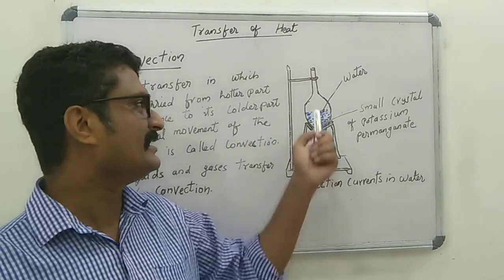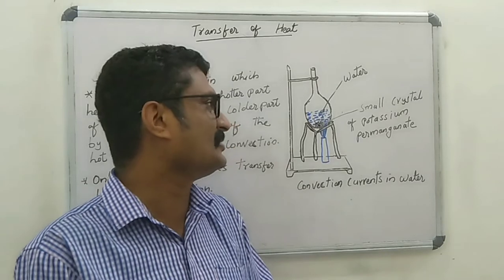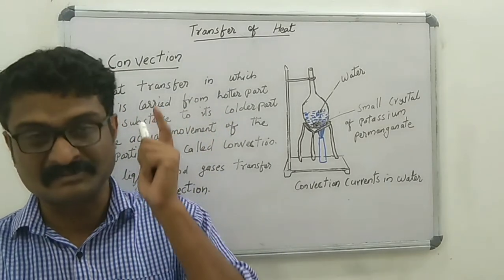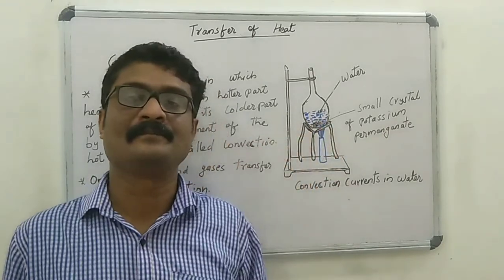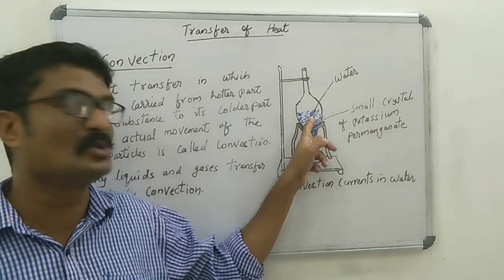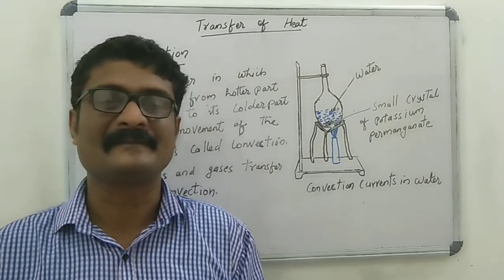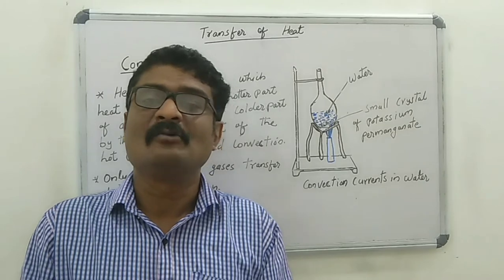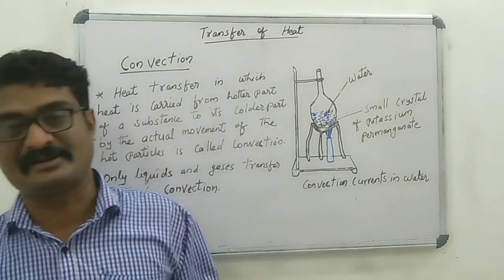Class 7 | Heat | Transfer of Heat - Convection